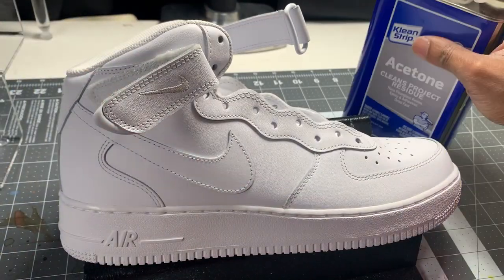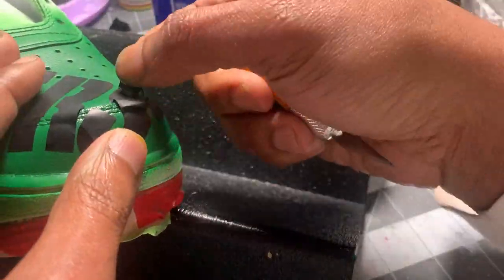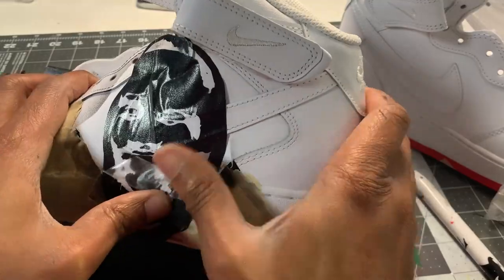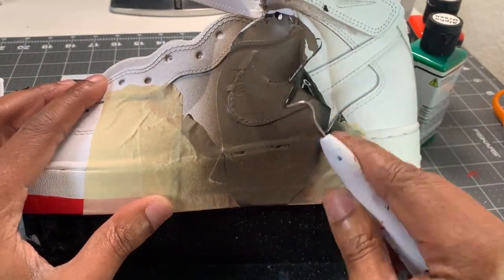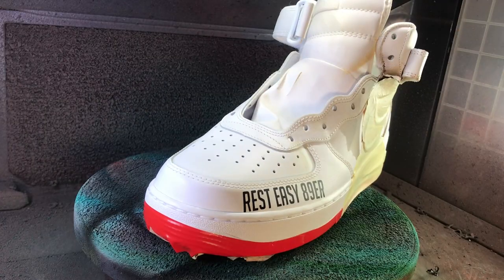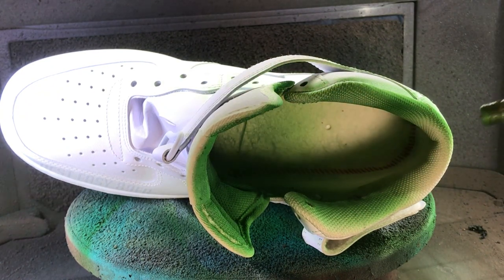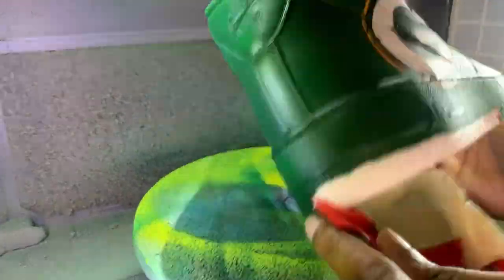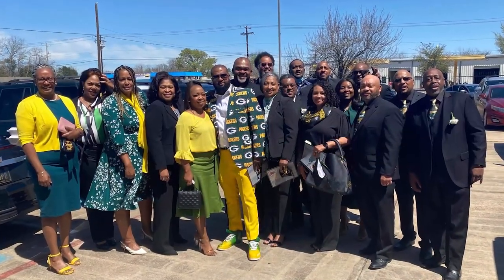Custom Air Force 1 Green Bay Packers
Welcome to the Roy Elliott At and Customs YouTube channel! Our goal is to create a community around custom sneakers. We want to provide this community custom sneaker tutorials, sneaker photography tips and tricks, custom sneaker discussions, and overall providing a real value to fellow sneaker customizers. We hope by watching our videos, you're able to learn something and improve!